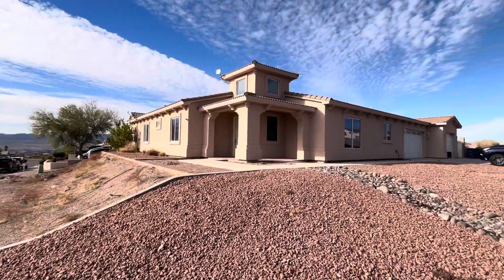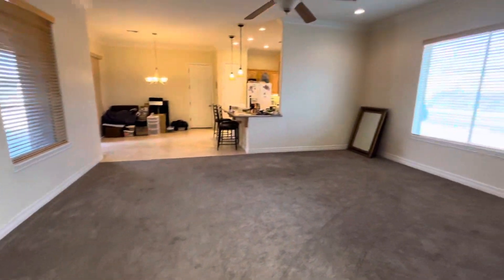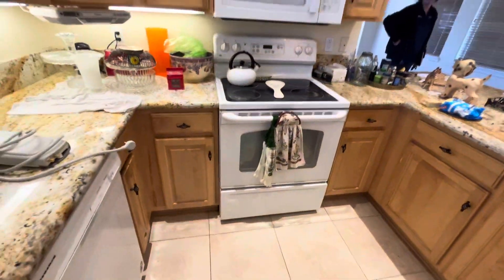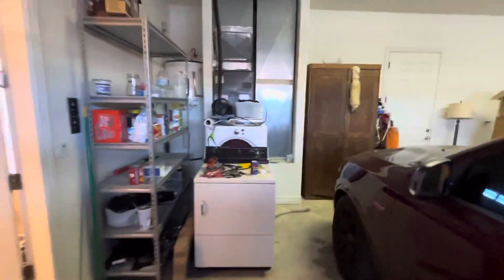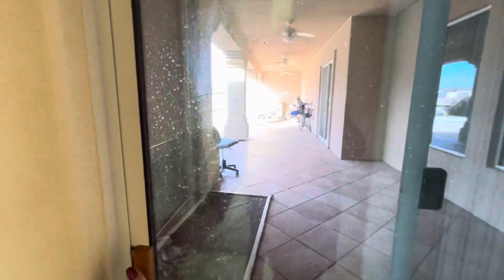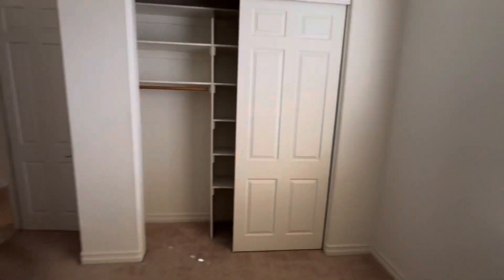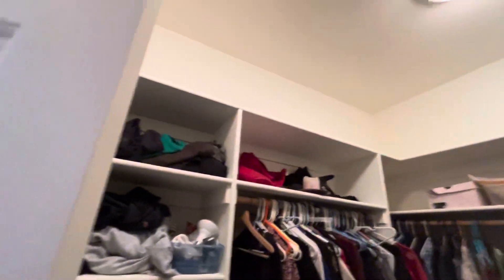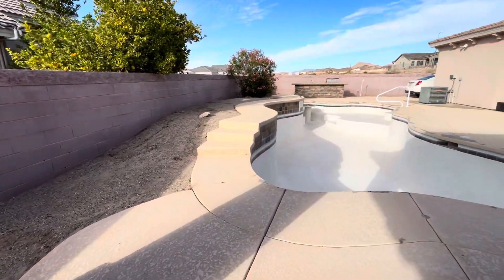3451 Florence, Bullhead City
3451 Florence, Bullhead City